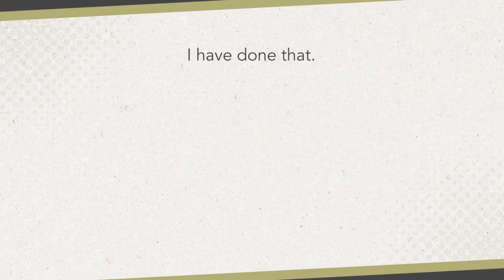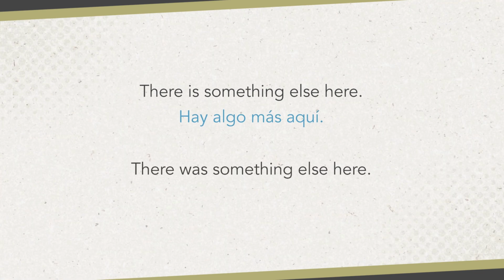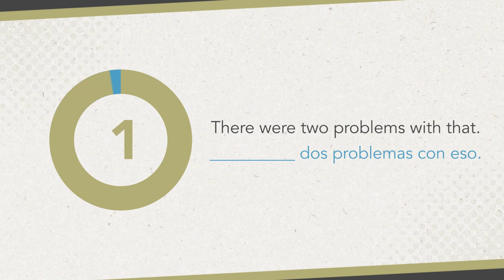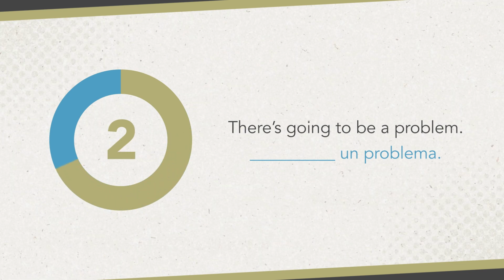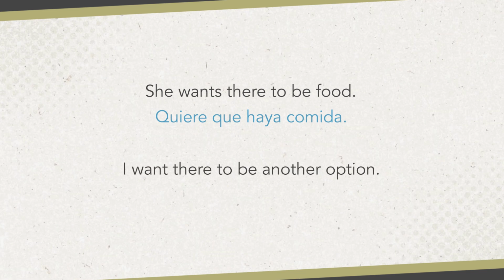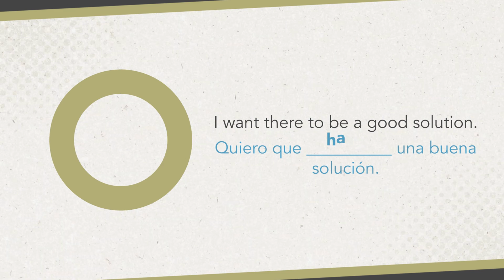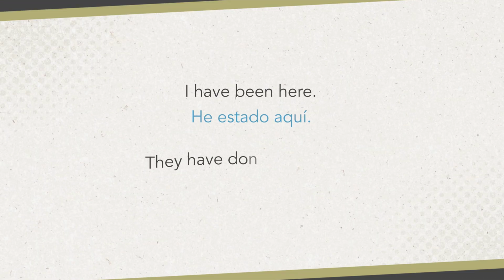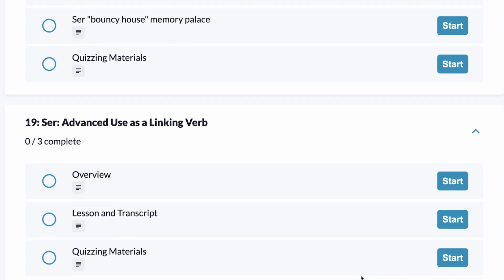Haber, Top 10 Conjugations (Part 2)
Master the verb Haber — including the subjunctive and the past tense! Enjoy this free step-by-step video guide and quiz.

Chapters:

0:00 Conjugations of Haber
0:32 Haber in the present tense (recap)
1:05 How to use “hay” (recap)
1:31 How to use “había”
2:47 Practice “había” and “hay”
3:48 How to use the infinitive, “haber”
5:20 Practice “va a haber”
6:03 How to use the subjunctive, “haya”
7:41 Practice “haya” versus “va a haber”
8:57 How to use “hubiera”
10:42 Recap: Top 10 forms of Haber
11:51 Even more ways to use Haber!
12:15 Free course to practice Haber more